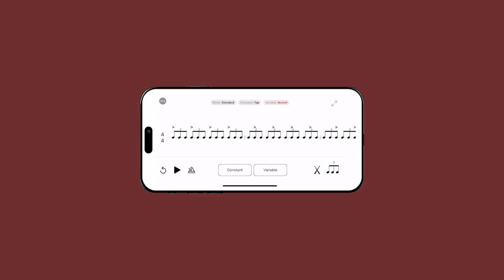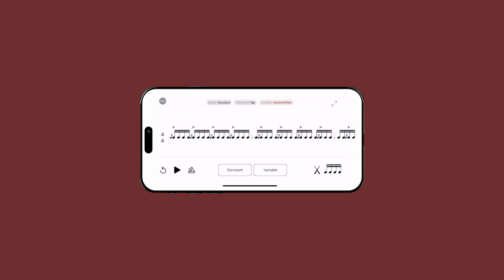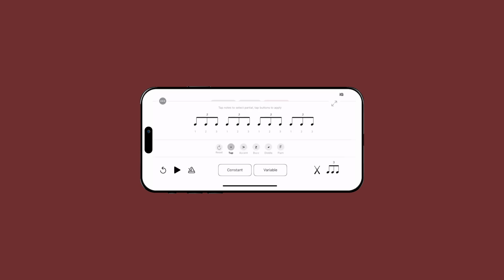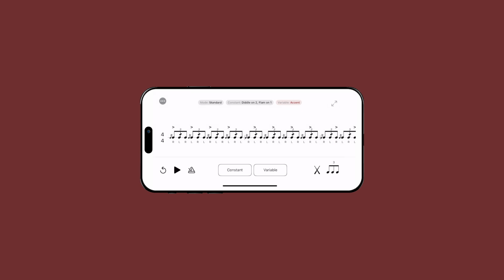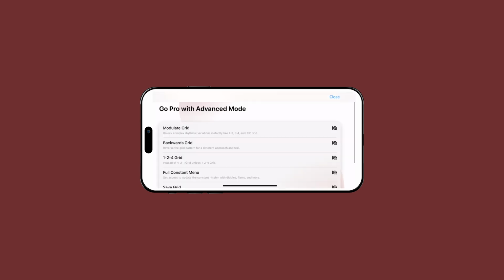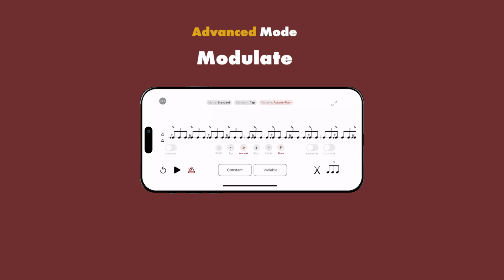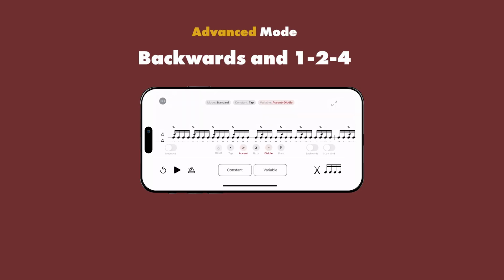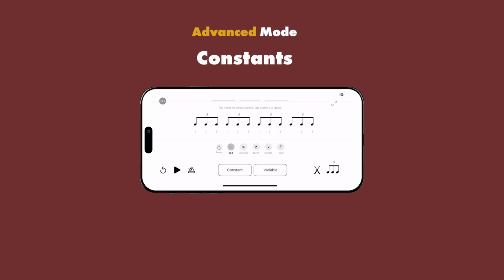Welcome To GridLab | The Percussion IQ App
On Android? It'll be available to you Fall 2025. Signup for the waitlist to be notified the moment the app is available

Learn about GridLab inside the Percussion IQ App and how to use its various features to help you expand your rudimental vocabulary.

Stay humble. Stay hungry.